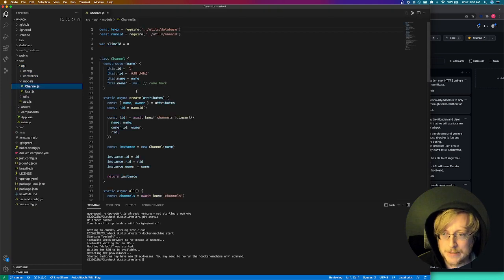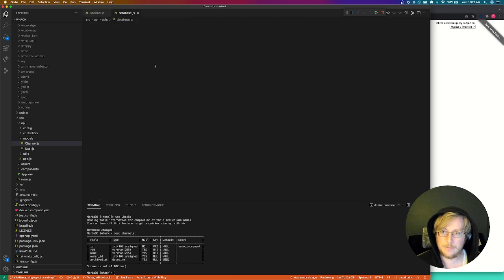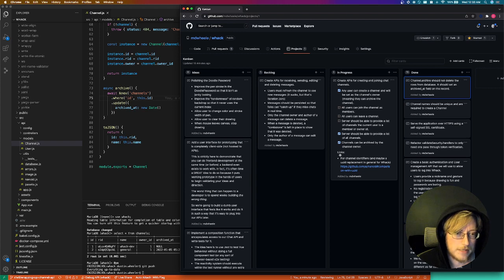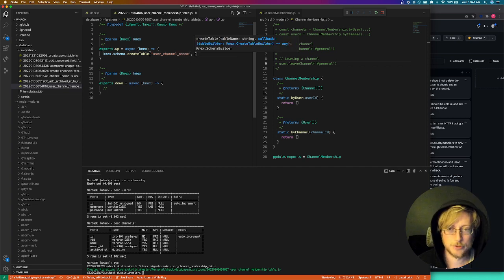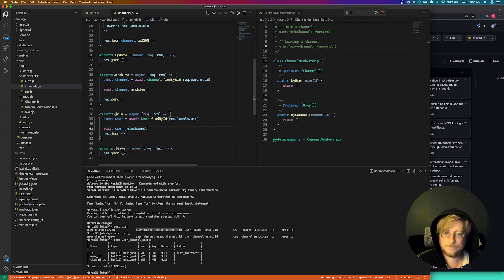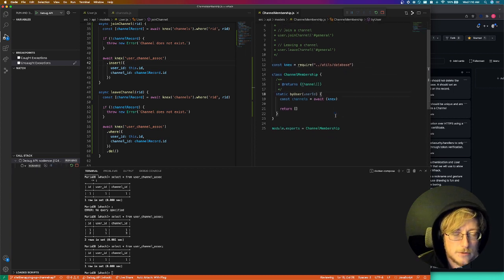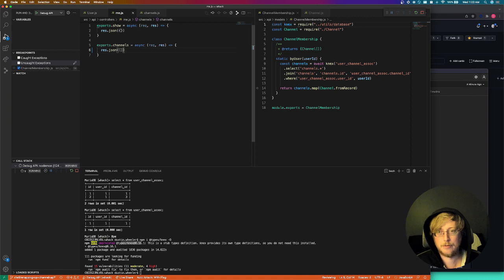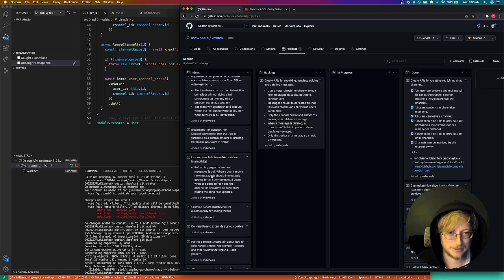S1E6: Creating our Channel API (Part 2)